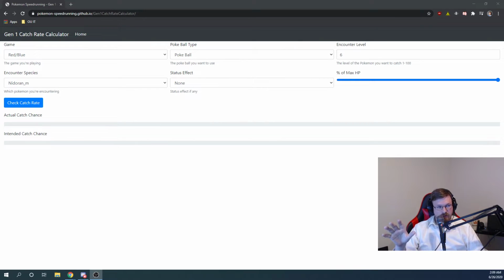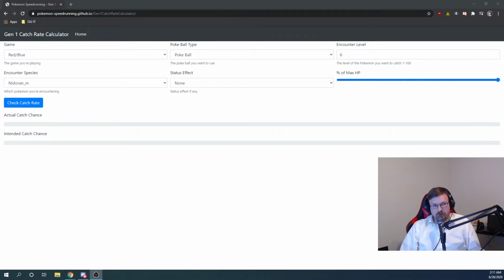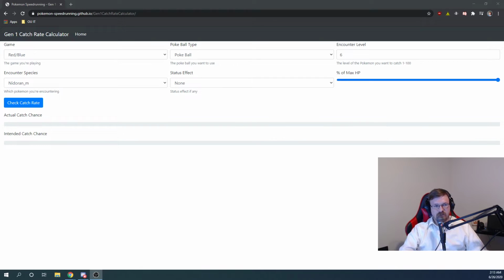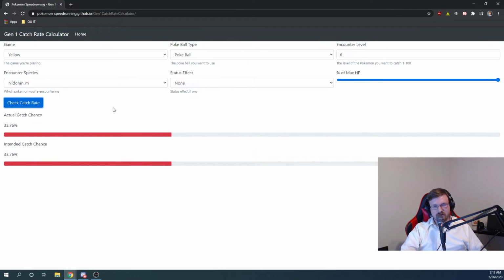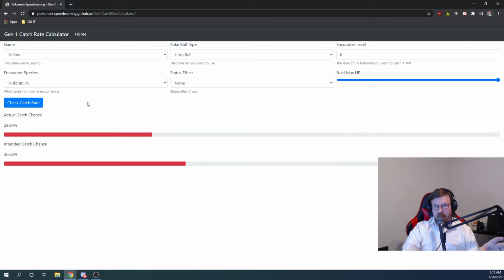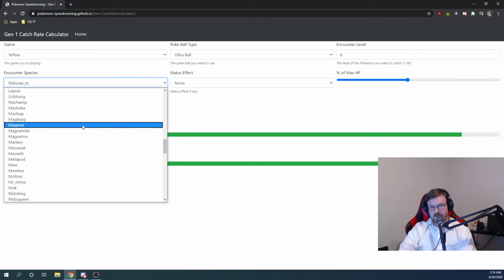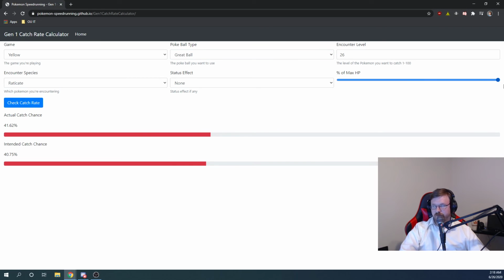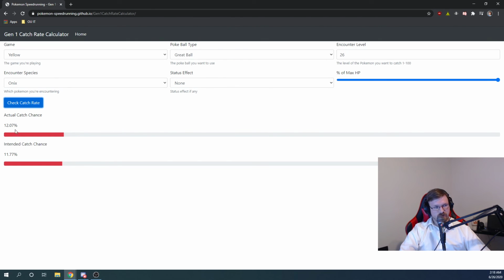Speedrunners Make Huge Discoveries with Gen 1 Pokemon Catch Rates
Use the new Gen 1 catch chance calculator below!